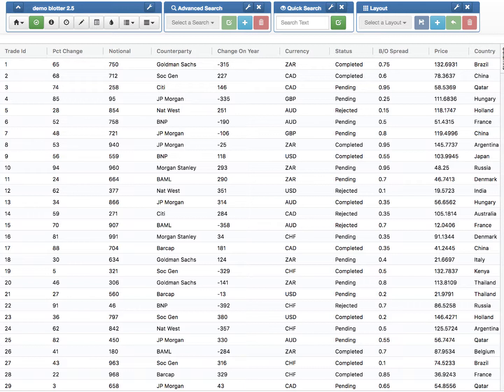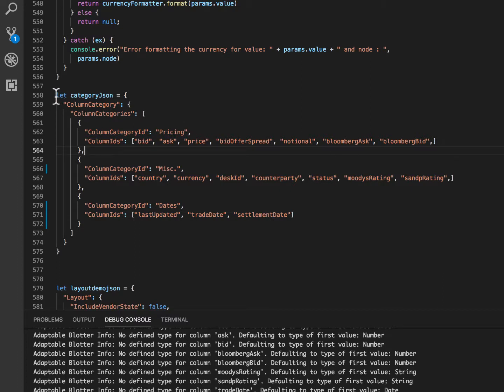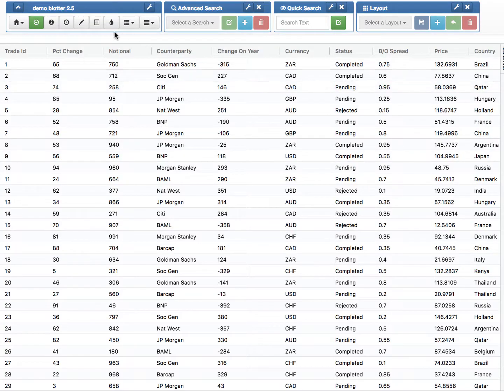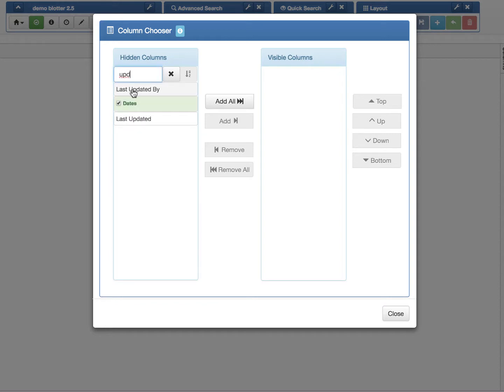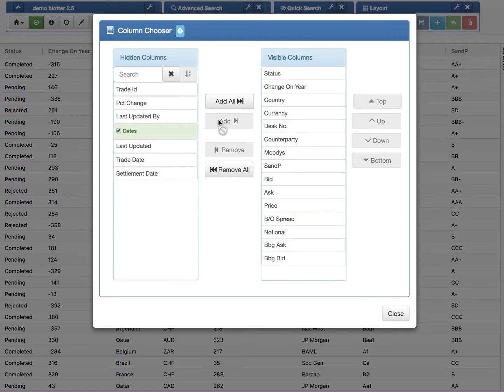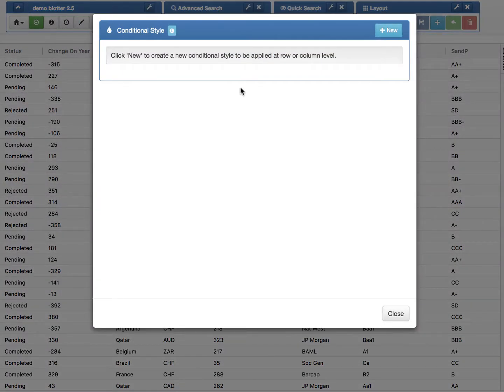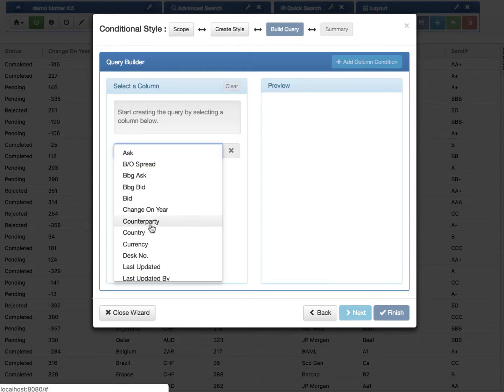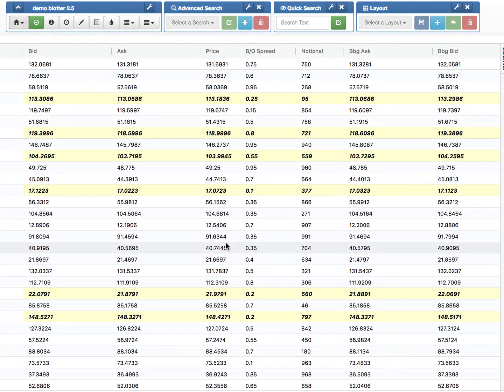Column Categories in AdaptableBlotter.JS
Use Column Categories to manage very large column groups.  You can create as many categories as you want and then use them elsewhere (e.g. in Style Conditions)